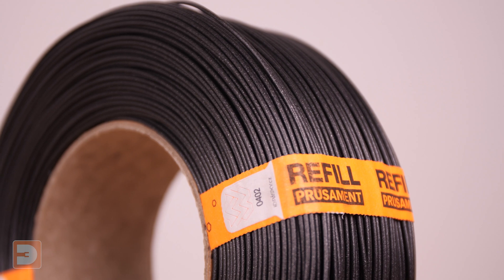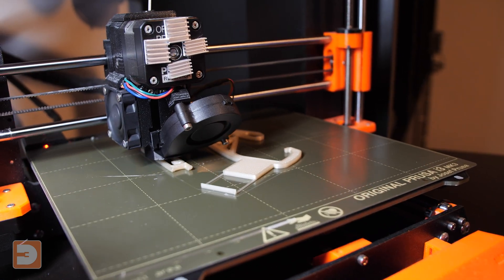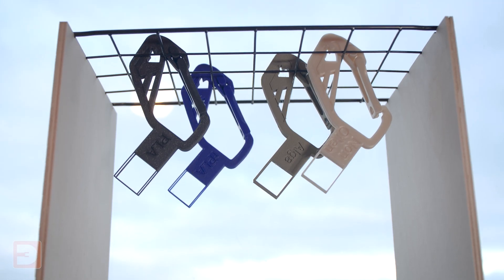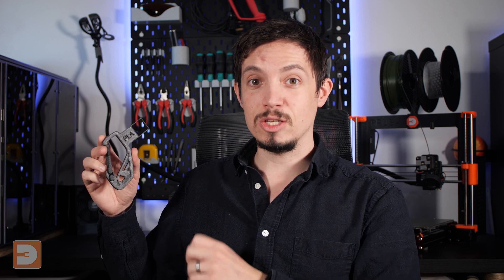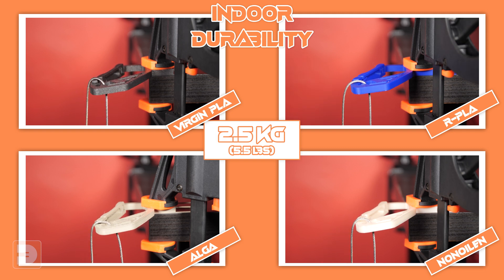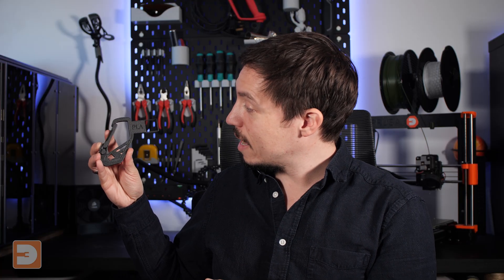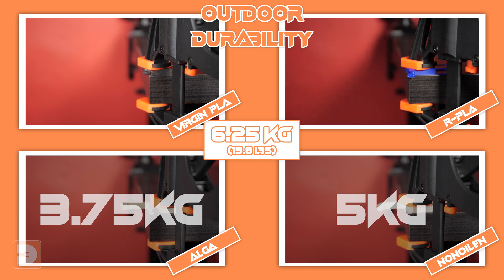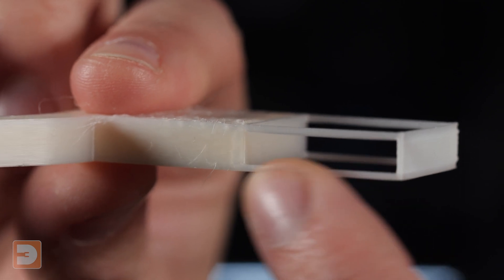Biodegradable and PLA filaments Durability Tests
Do prints in biodegradable filament just fall apart compared to other materials?
In this video I test 2 biodegradable filaments, a recycled PLA, and a virgin PLA in a series of durability tests over a month, to see what affects them.

There is no minumum order, but it can't be used in conjunction with items on sale, or other discounts.
Filamentive are located in the UK, but ship around the world, check them out

Purchases made via some of the links above may provide me with some compensation via an afiliate service.

CHAPTERS
0:00 - Intro
0:36 - The series
1:12 - The Filaments
1:46 - Test plan
3:02 - Fresh prints
5:28 - Hang them up
6:16 - Indoor visual test
7:53 - Strength test plan
8:38 - Indoor durability test
9:30 - Outdoor Visual test
11:50 - Outdoor Strength test
12:28 - Results Comparison
13:57 - Results Summary
16:14 - Summary & Next Up